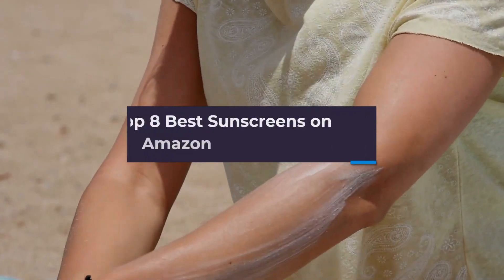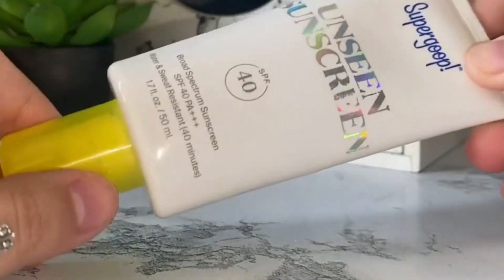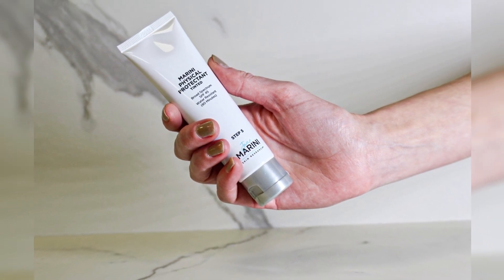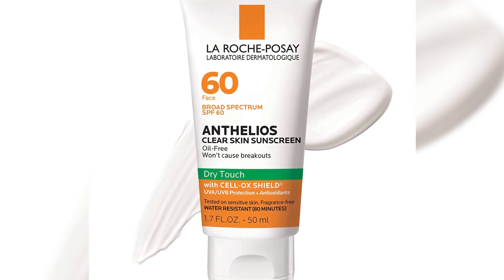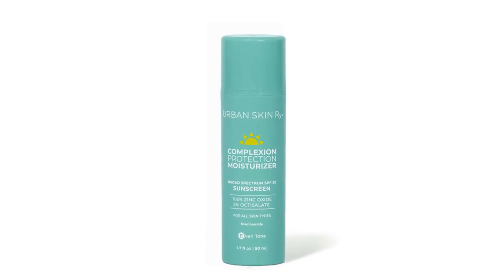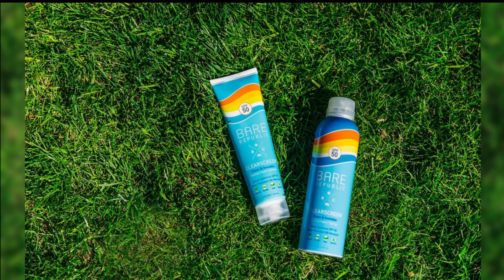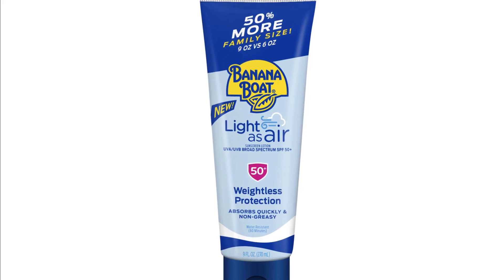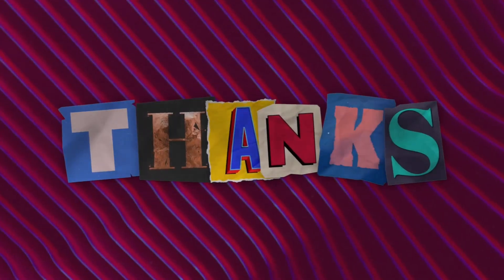Top 8 Best Sunscreen on Amazon